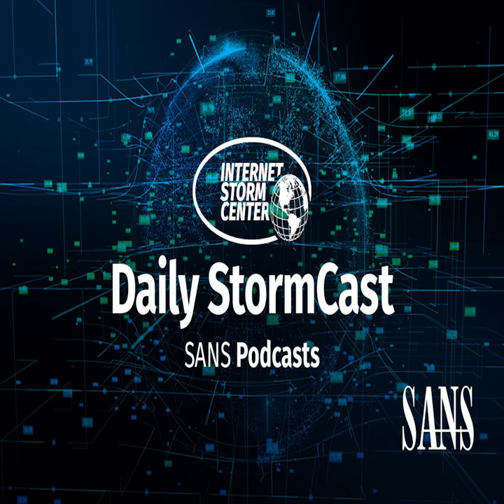Network Security News Summary for Tuesday January 10th, 2023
CircleCI Config File Hunt; AWS S3 Encryption; MatrixSSL RCE; Auth0 JWT Library Vulnerablity

New Year Old Tricks: Hunting for CircleCI Configuration Files

Amazon S3 Encrypts New Objects By Default